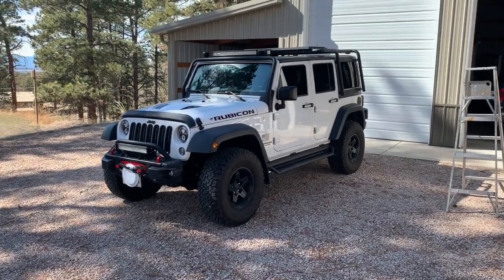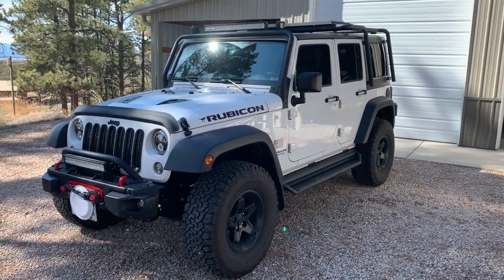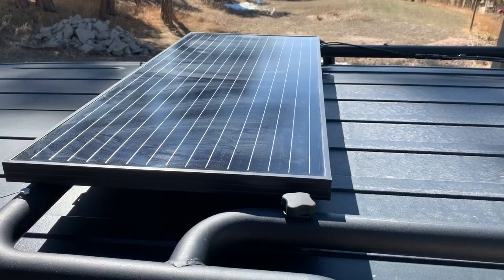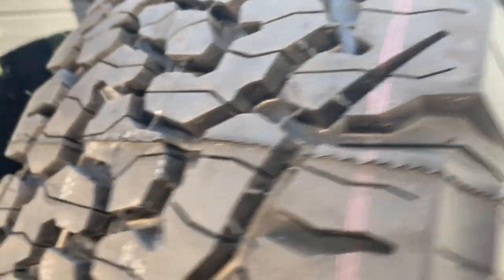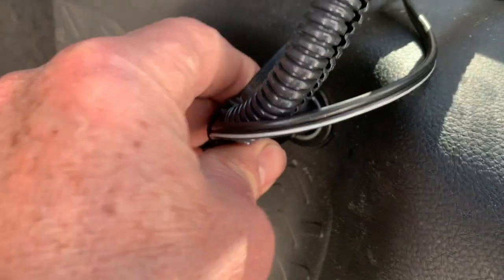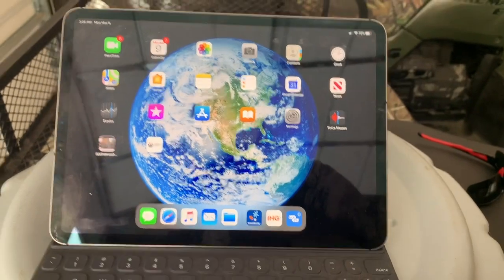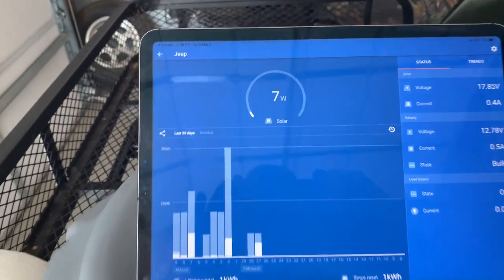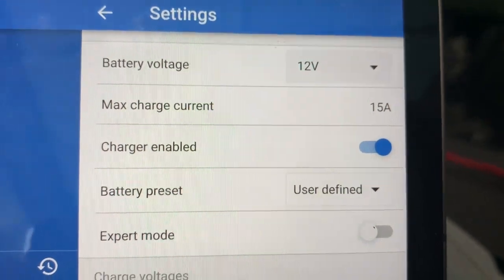DIY - How to Install Jeep Solar Power - Review Victron Energy Rich Solar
Have you ever wanted to put solar panels on a Jeep? Learn how to do that in this video. It will provide auxiliary power from the sun to power all your devices and keep the vehicle charged when parked for a long time. Never be without power with solar!

MPPT Charge Controller

Solar panel

RBMP Roof Rack for JK

MBRP 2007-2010 Jeep Wrangler JK Roof Rack System (4 door), Black Coated -- 130717

Bill’s cool projects is a channel dedicated to various installations of home solar, vehicle solar, custom hot rod builds, classic vehicular EV conversions, and fabrication.